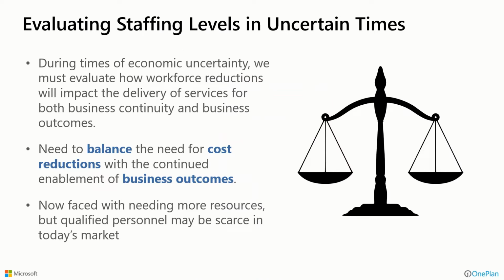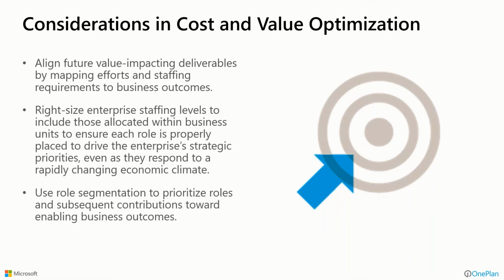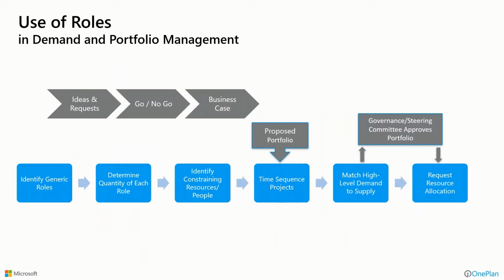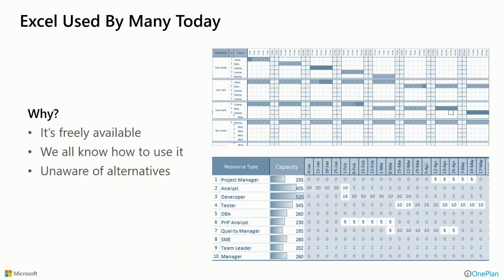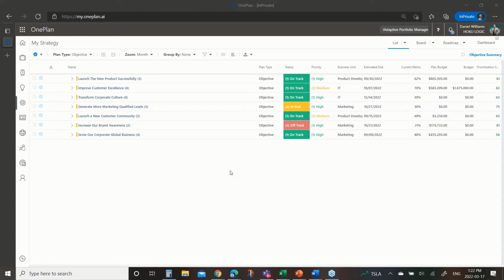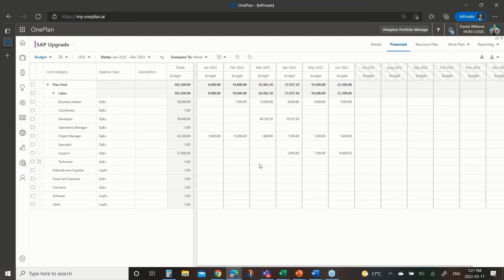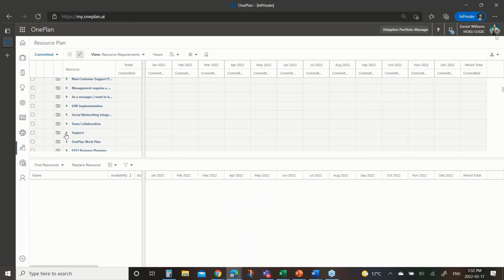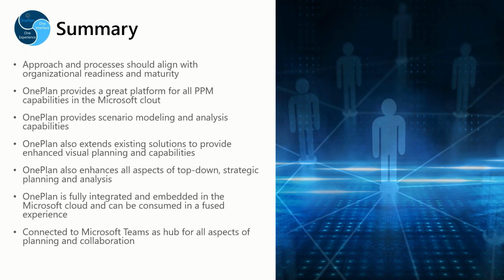How to Optimize Resources in a Constrained Economy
Organizations are consistently challenged with limited resources.  Add in today’s challenges with layoffs, furloughed resources and other impacts of the COVID crisis and many organizations are struggling to successfully manage their resources during these unprecedented times.   Addressing this challenge can be a difficult endeavor when funds are scarce and limited.   Smaller teams find themselves struggling even more because often they have the same delivery expectations and are held to the same performance standards, yet their constraints are even more evident.  Resource optimization becomes a requirement for delivering business value and is needed now more than ever.

Join us in this presentation as we address the common resource management challenges organizations face today amongst the economic crisis and demonstrate how you can address them within a simplified resource management solution.